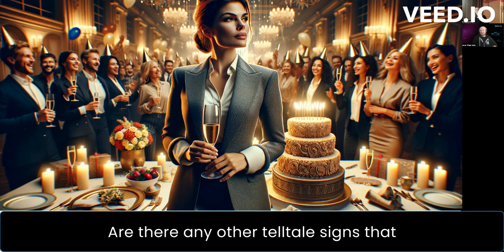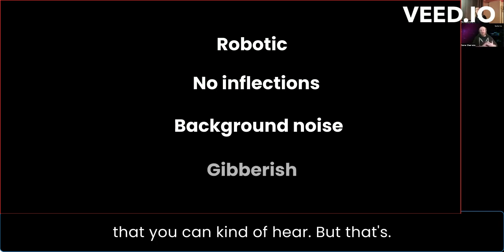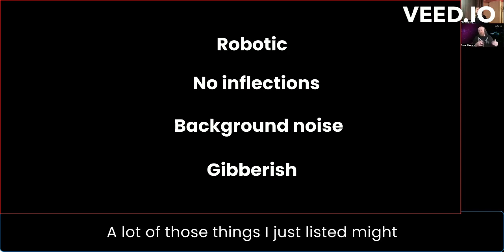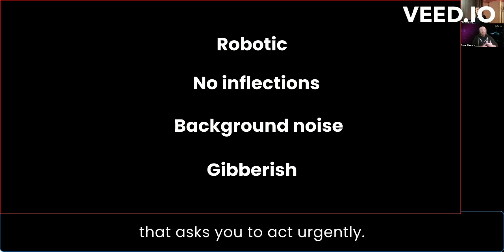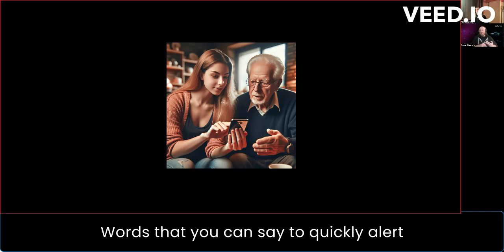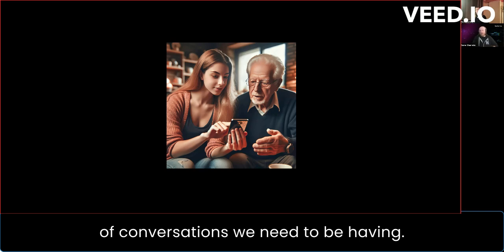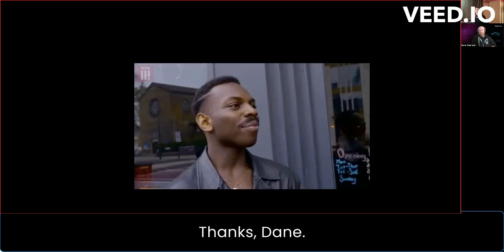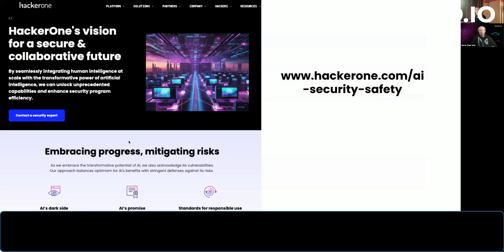The Risk of AI Voice Cloning: Q&A With an AI Hacker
In the following Q&A and video, HackerOne Senior Solutions Architect and AI Hacker Dane Sherrets demonstrates how bad actors use AI voice cloning and breaks down the serious risks of this kind of scam.